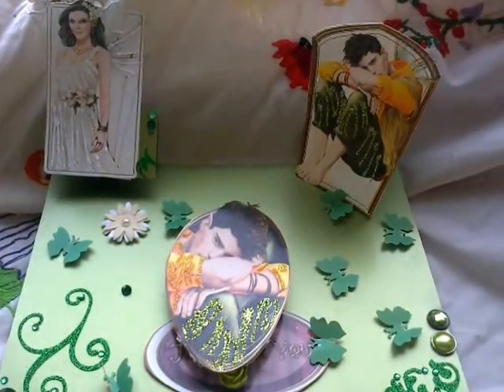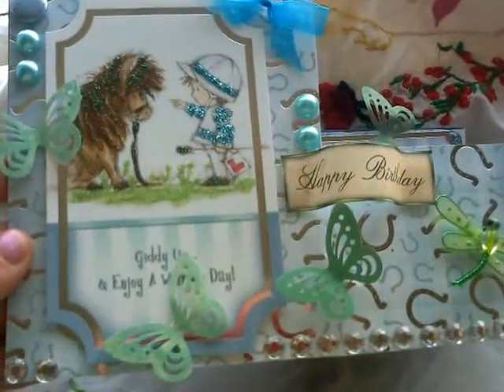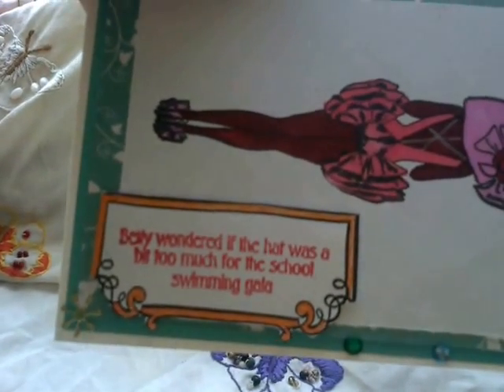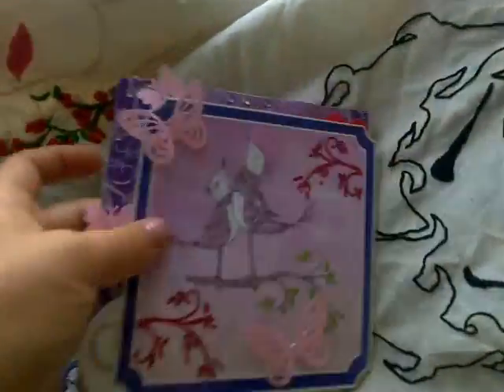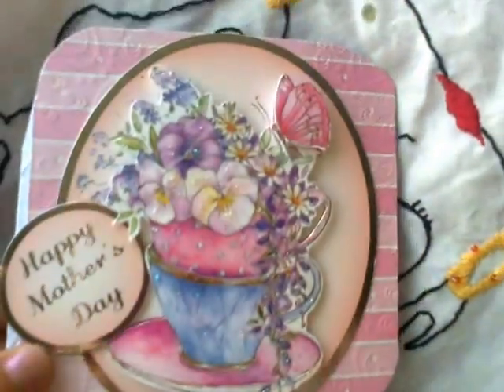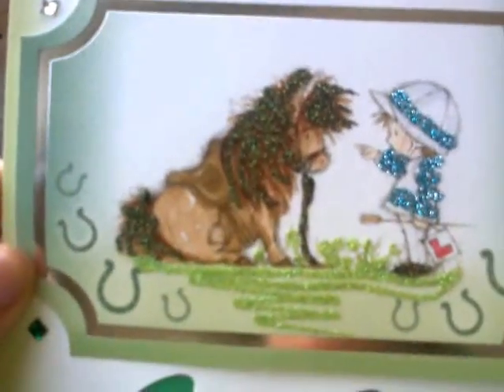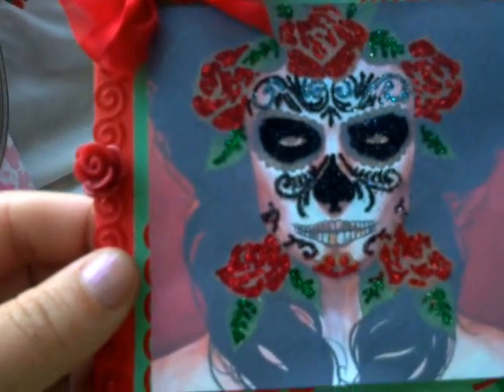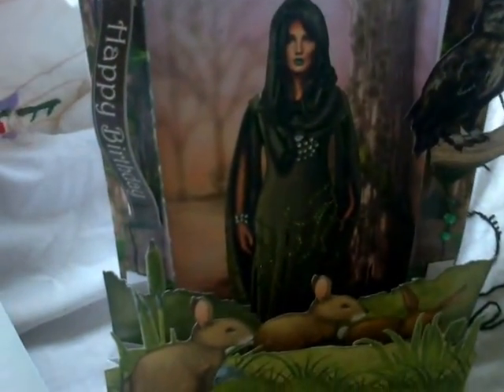my new cards